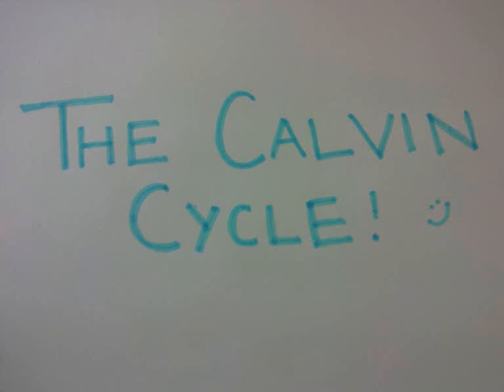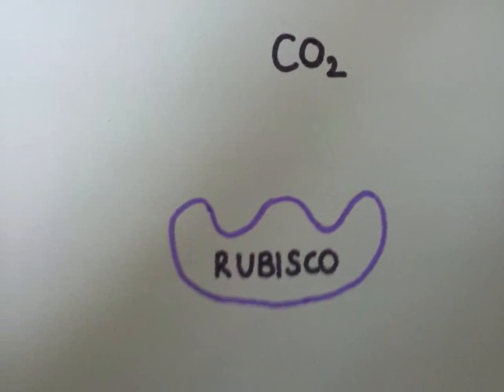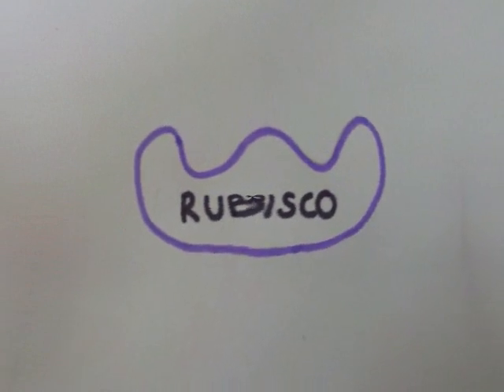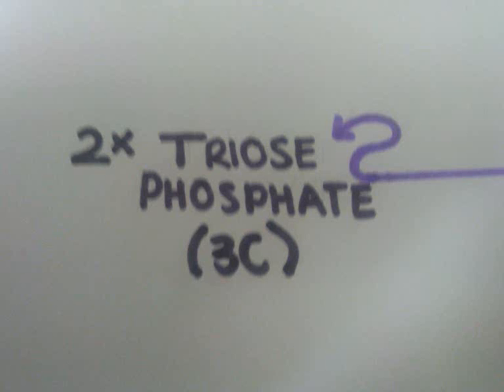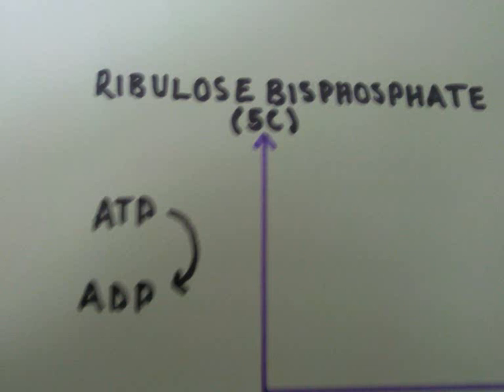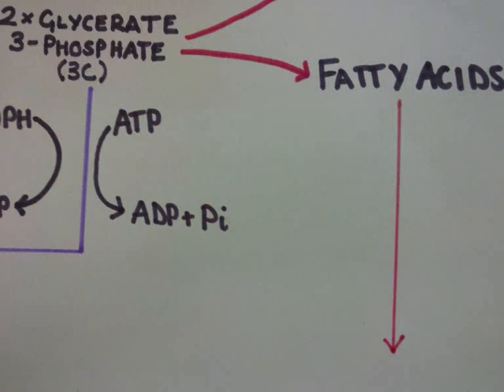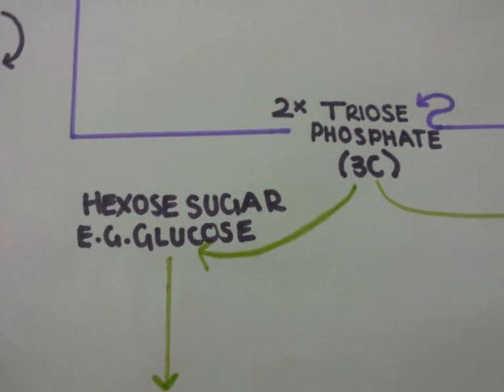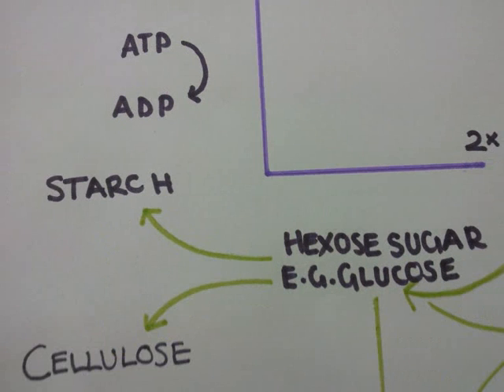Light Independent Stage of Photosynthesis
Light Independent Stage of Photosynthesis by clare and cat